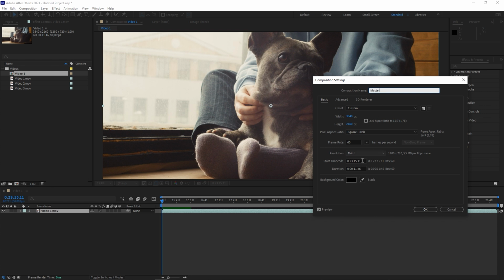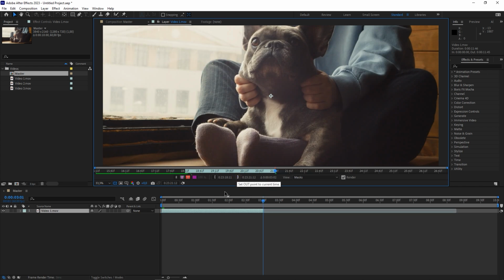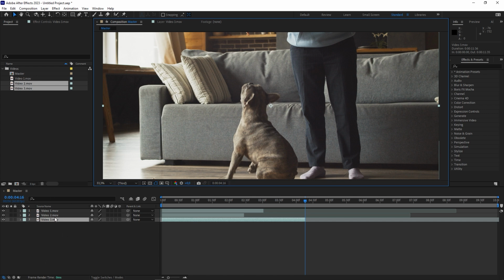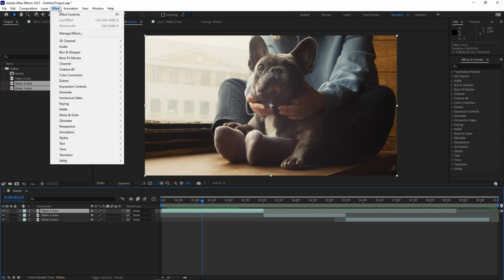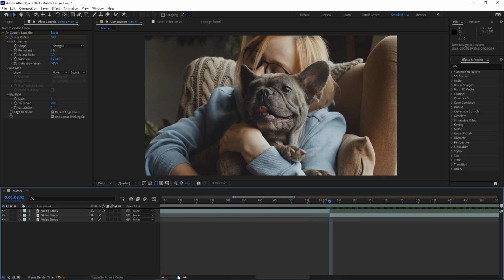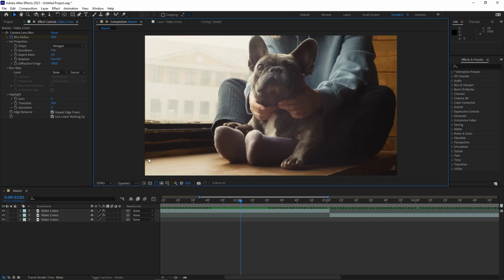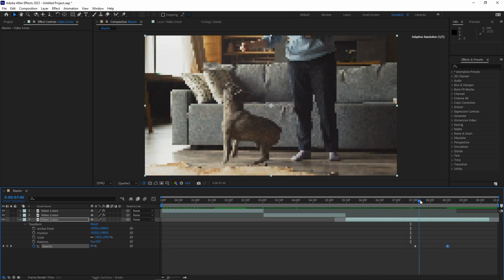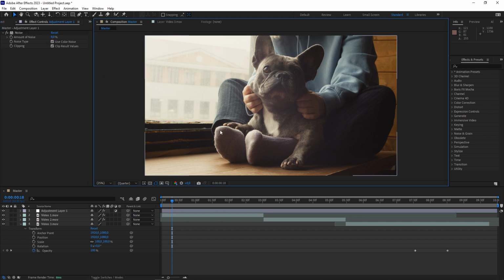The Fastest Way To Edit Videos in After Effects (2024) | Quick Tutorial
Learn how to easily edit videos using After Effects with this quick tutorial! Whether you're a beginner or a seasoned editor, this step-by-step guide will show you how to navigate After Effects and create professional-looking videos in no time.